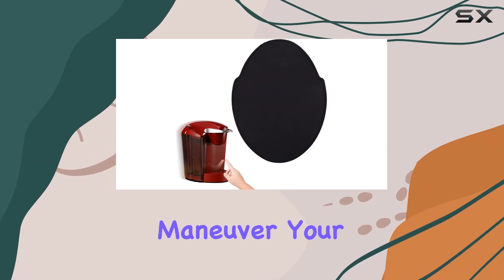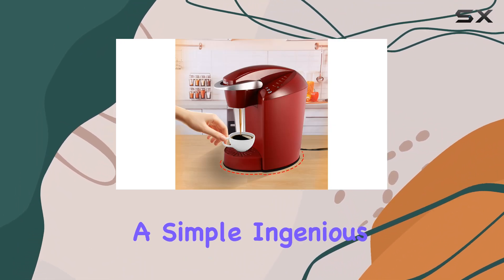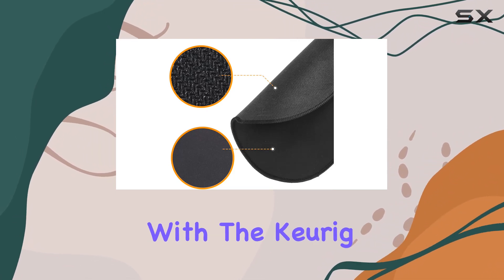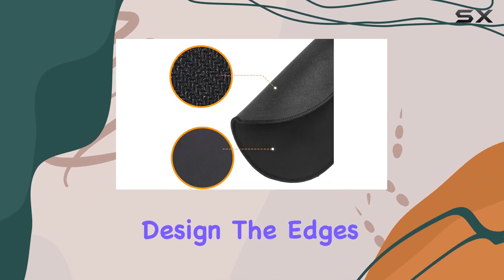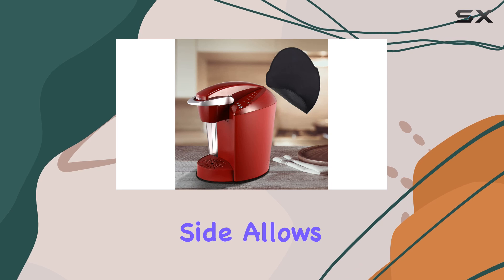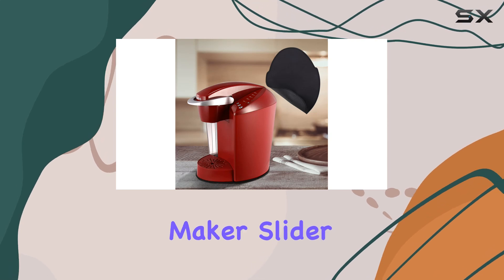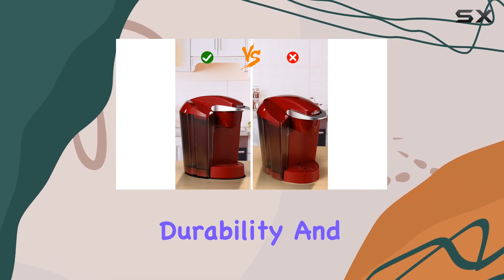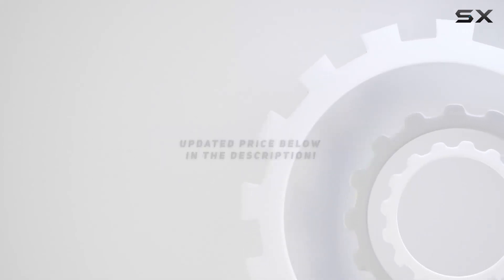Coffee Maker Mover for Keurig K-Classic: The Best Kitchen Gadget You Didn't Know You Needed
0:00 Intro
0:06 Review

Things that we mentioned in this video:
Coffee Maker Mover for : B09TZQXBFT